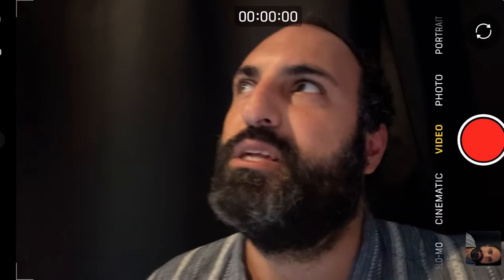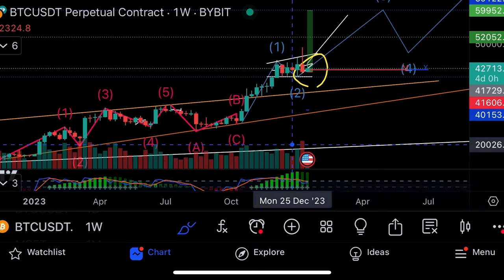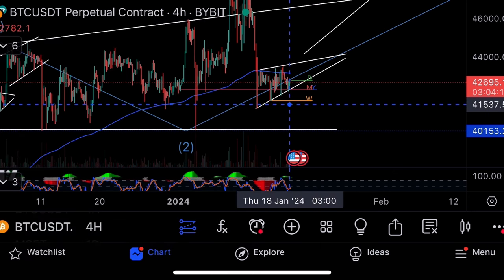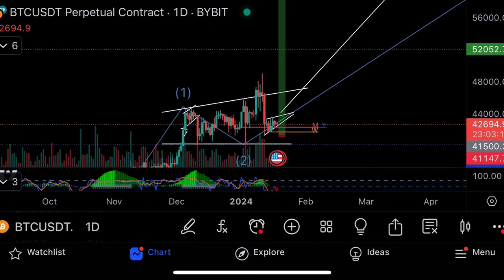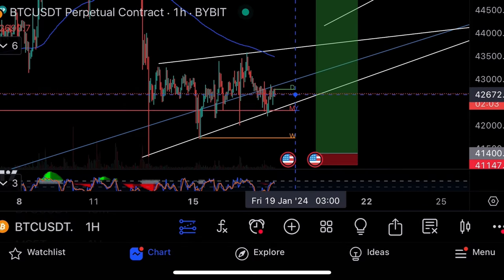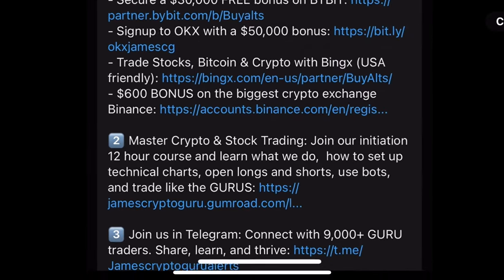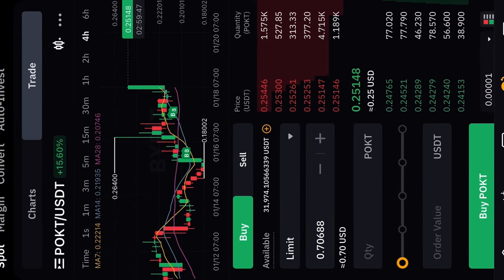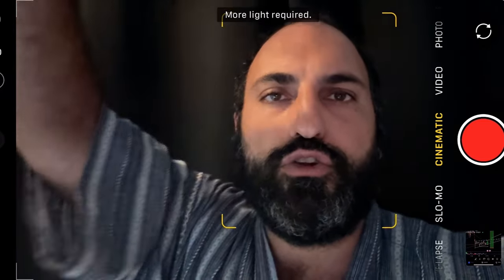URGENT URGENT 🚨 BITCOIN TRADES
In this video, I talk about bitcoin, and my overall target of $60 K and also pocket up massively since I bought it two days ago.